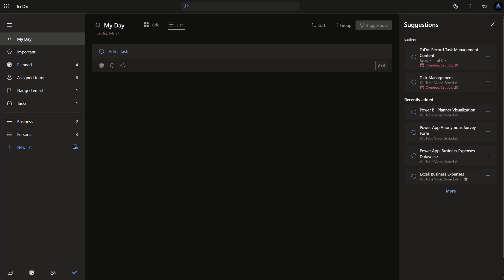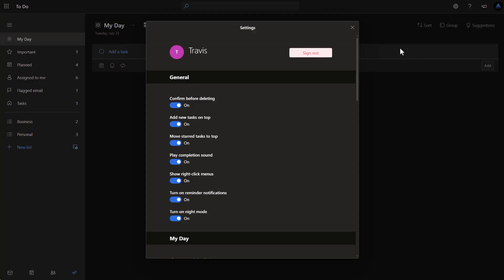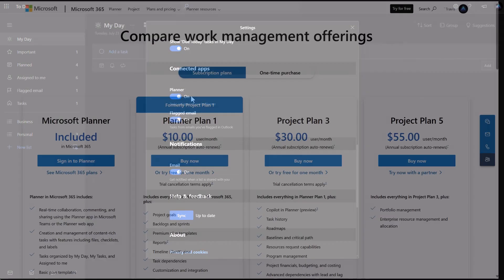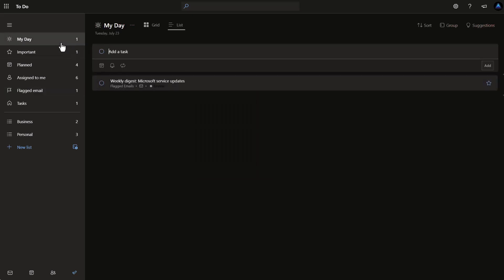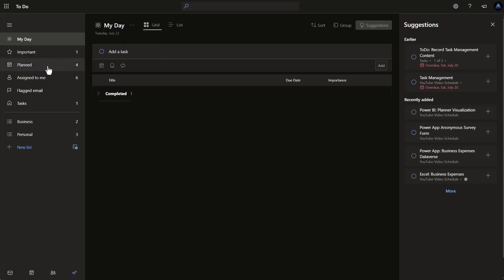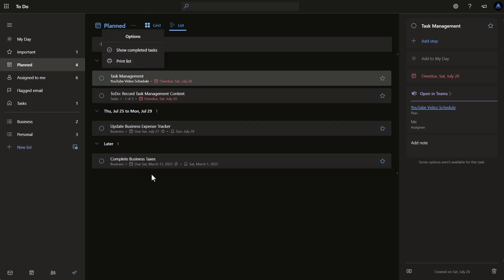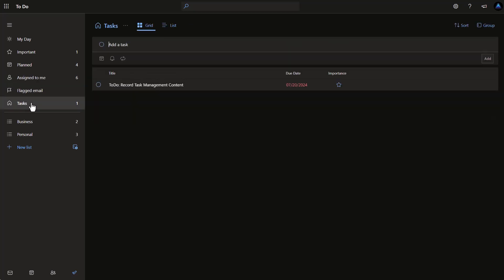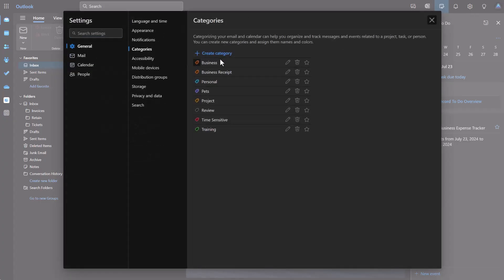Master Microsoft To Do: Complete Guide to Task Management & Productivity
I’m working toward YouTube monetization, but in the meantime, tips are a huge help in keeping the tutorials coming.

Welcome to our comprehensive guide on mastering Microsoft To Do! In this video, we'll walk you through everything you need to know about setting up and using Microsoft To Do for efficient task management. From basic functionality to advanced tips and tricks, this tutorial will help you get the most out of this powerful tool.

Key Topics:
Getting started with Microsoft To Do
Creating and managing tasks
Using My Day for daily planning
Task details, subtasks, and recurring tasks
Smart Lists and collaboration features
Integration with Outlook, Teams, and Planner
Customization tips and advanced features

00:00 Introduction
00:55 Background
02:03 Settings
04:06 Microsoft Planner
05:26 Microsoft Outlook
08:20 List Print
12:11 Assign Tasks
16:41 Task Management